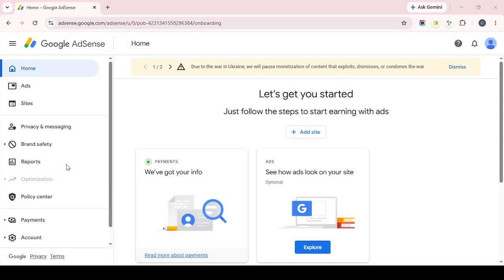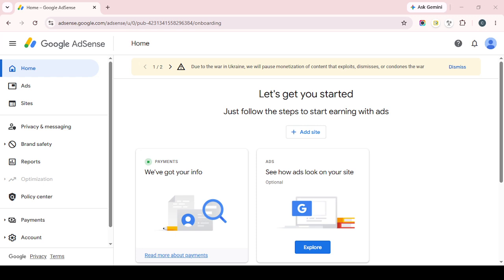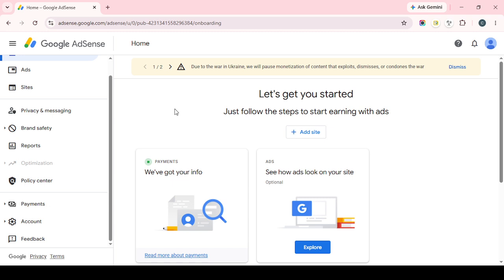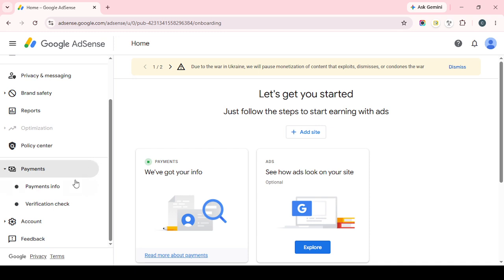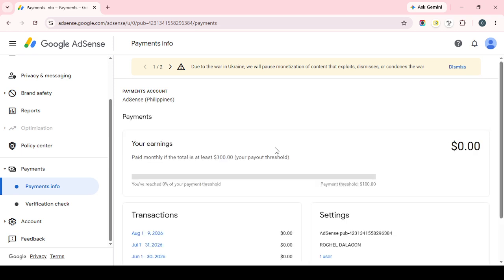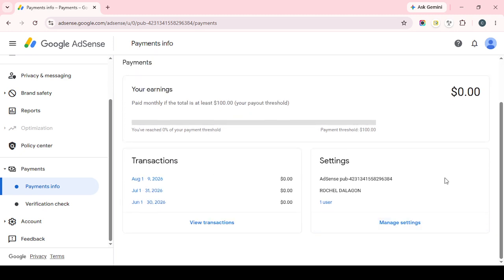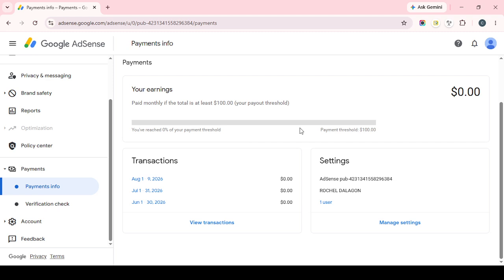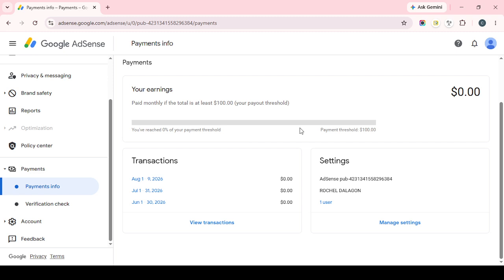How to Link Bank Account to Google AdSense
Set up direct deposit wire transfers for your Google AdSense earnings! Step-by-step tutorial on adding your bank account details, routing numbers, and SWIFT/BIC codes in Google AdSense to receive automatic payouts.